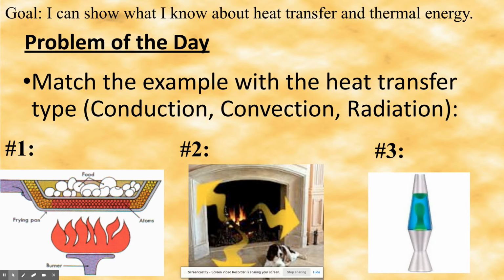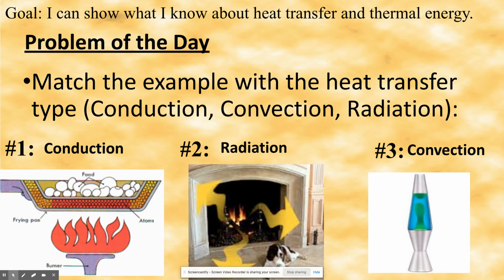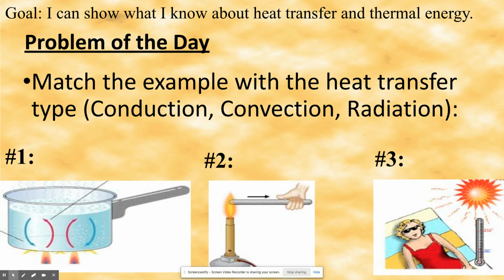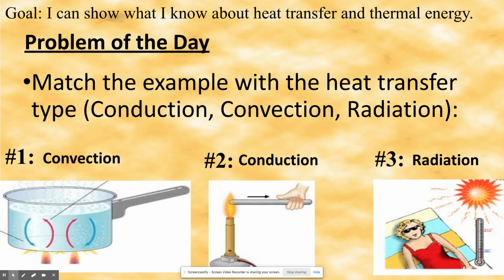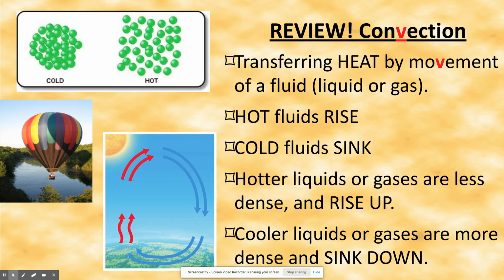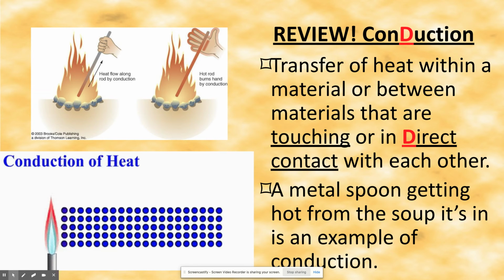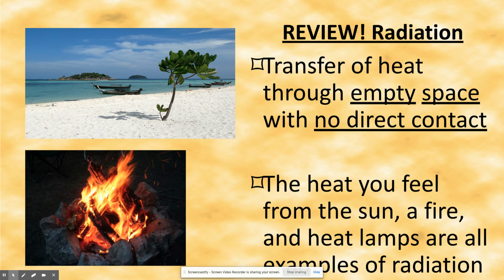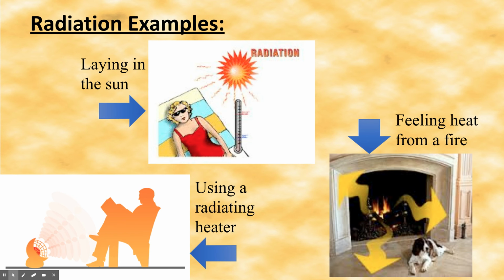W2 Heat Transfer Review & Poster Lesson 2